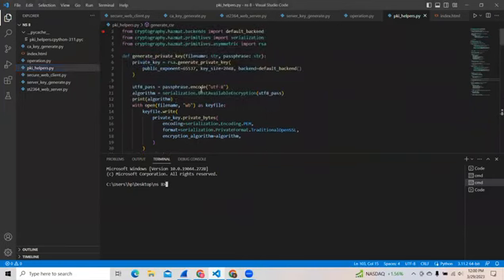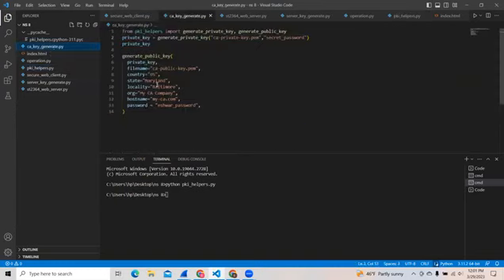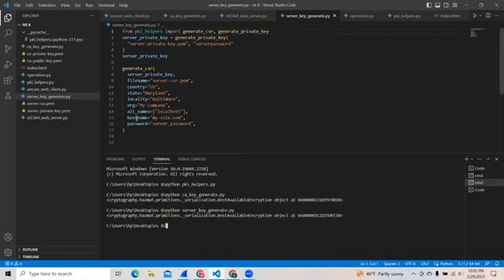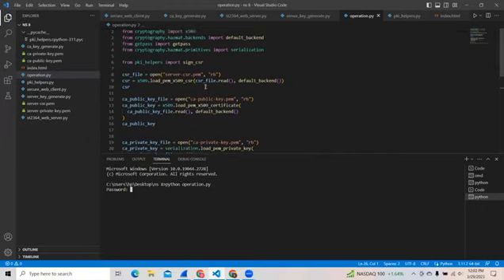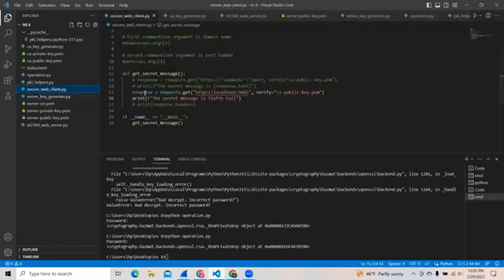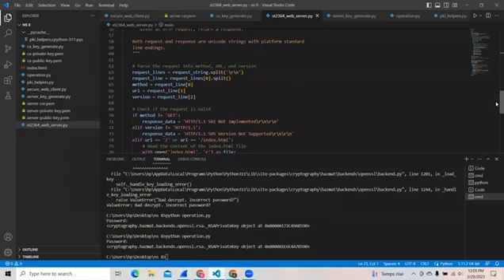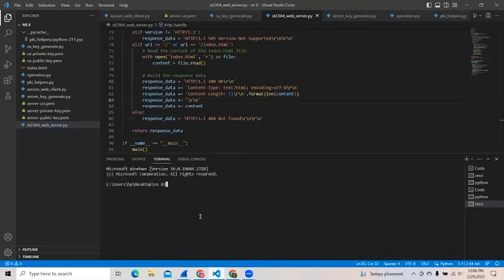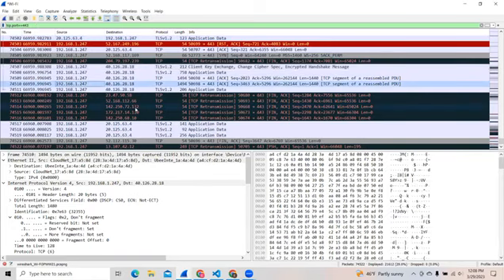assignment 8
detailed explanation of my assignment